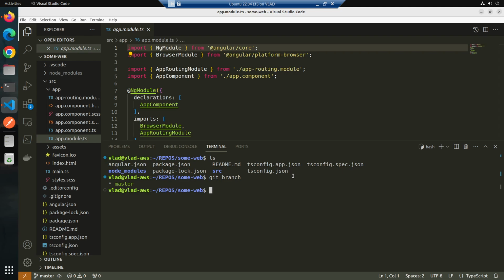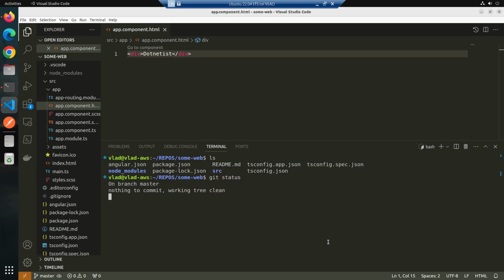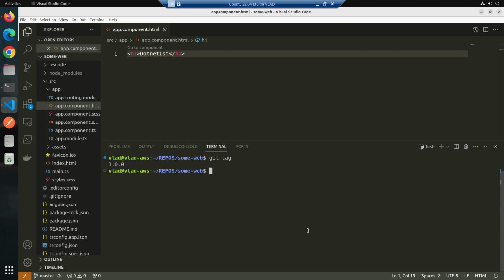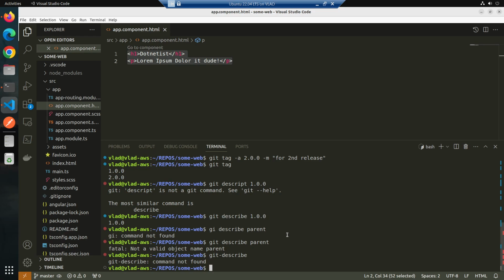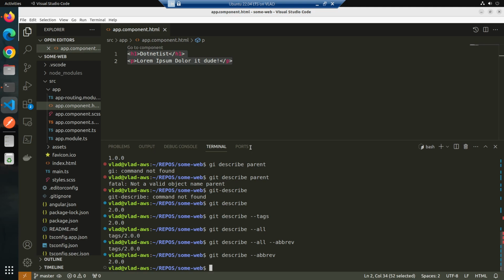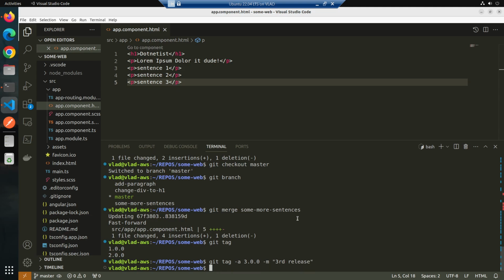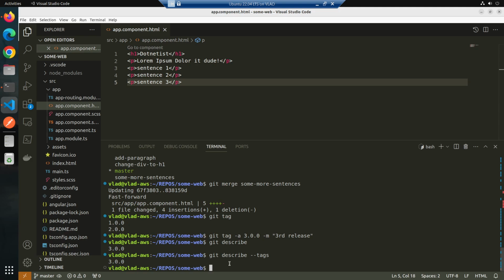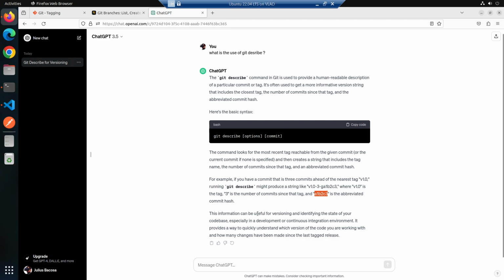Understanding git describe and its cool